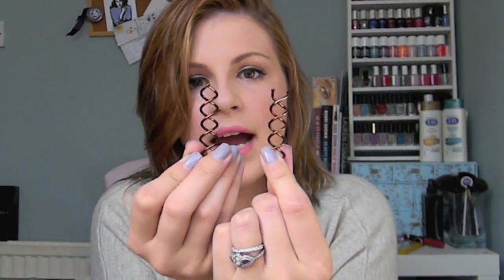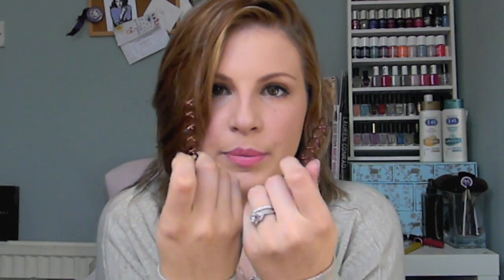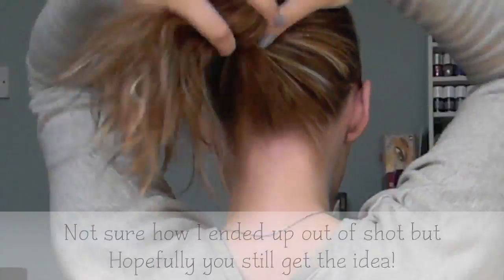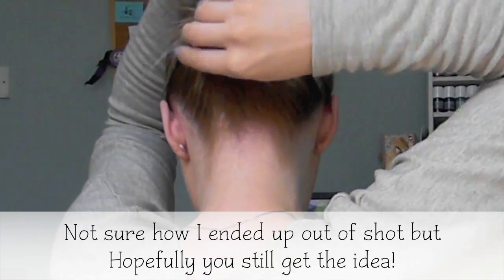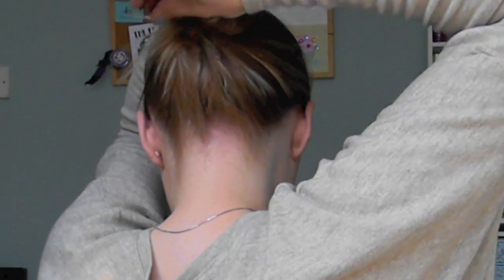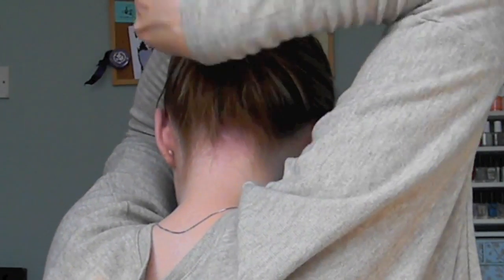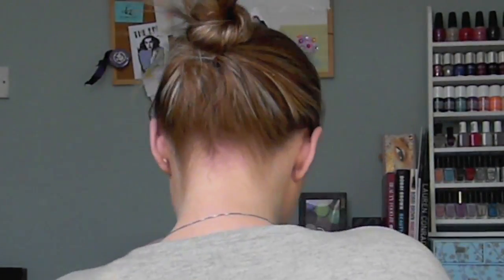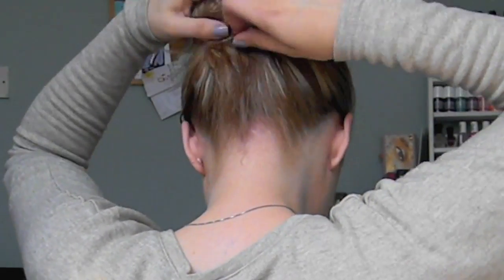Spin Pins!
There's still time to vote for your favourite blogger/youtuber in the cosmo beauty awards 2012

Nail Polish - Essie - Demure Vix